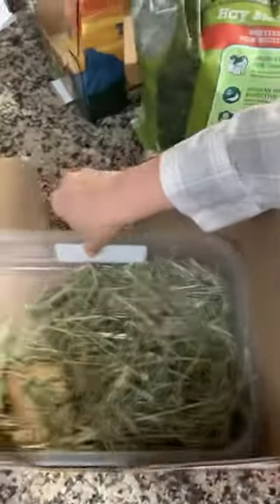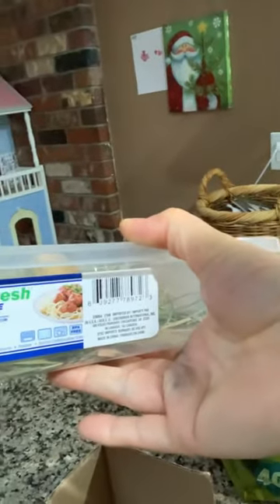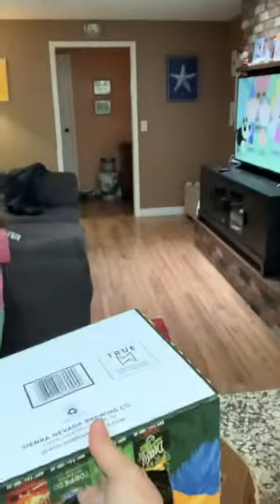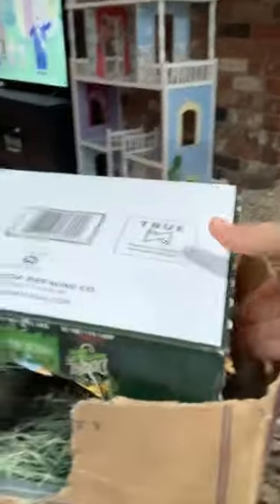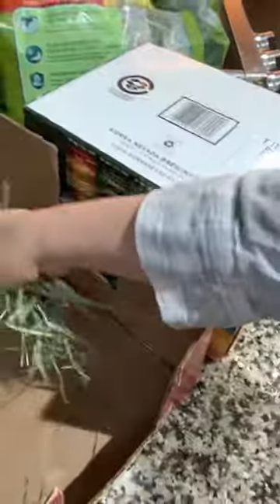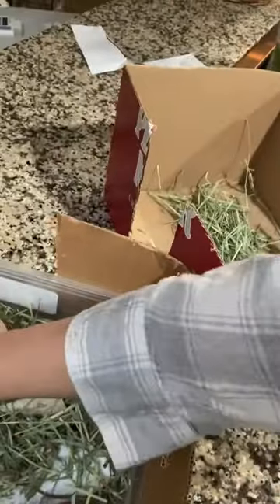Guinea pig hay bins